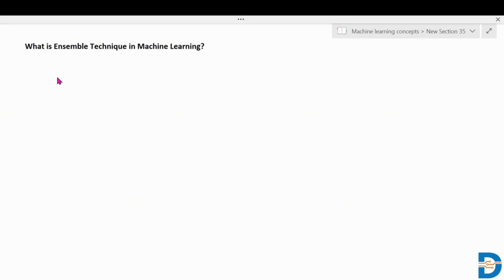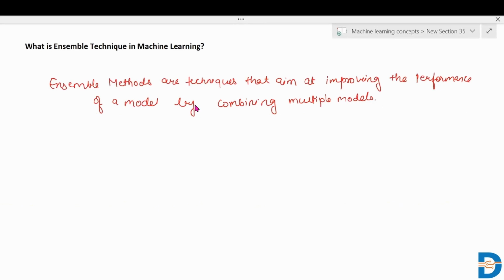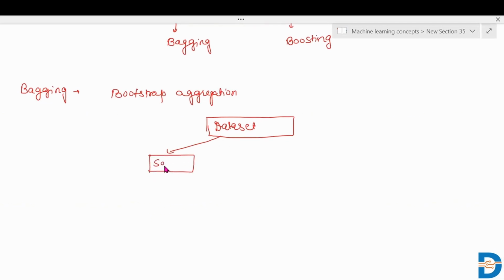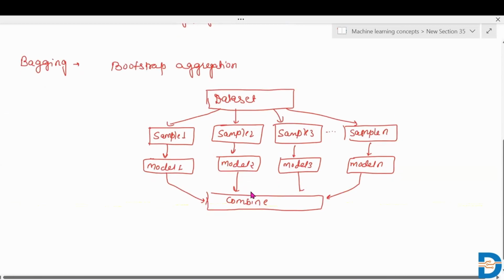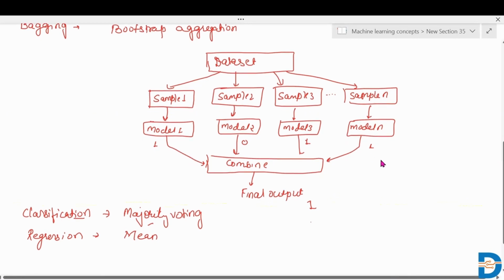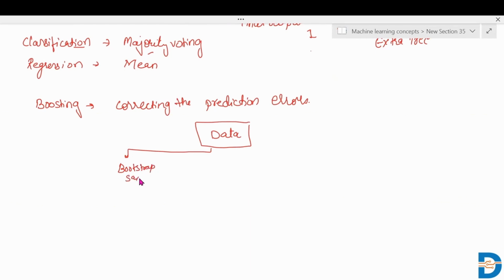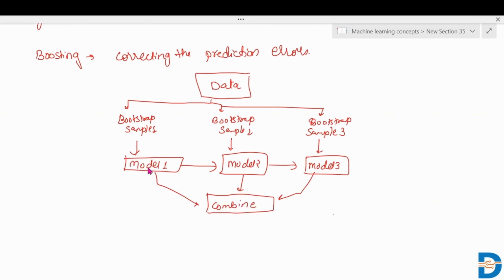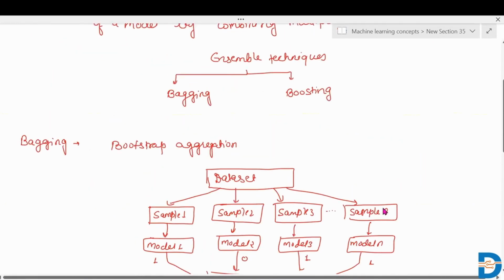What is Ensemble Technique? | Machine Learning Tutorial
Watch Video to understand the meaning of ensemble technique and know about Bagging and Boosting.